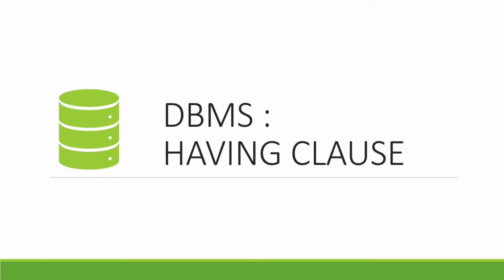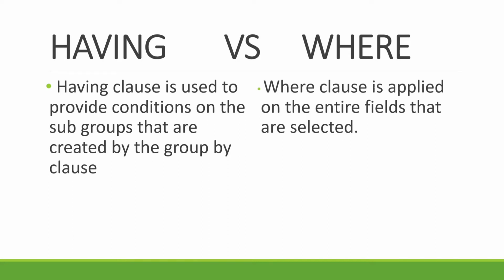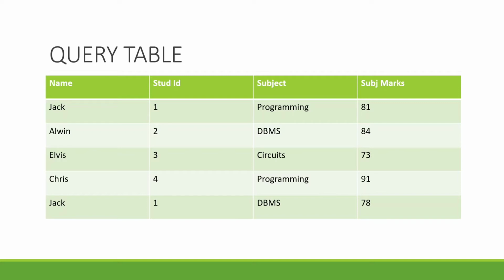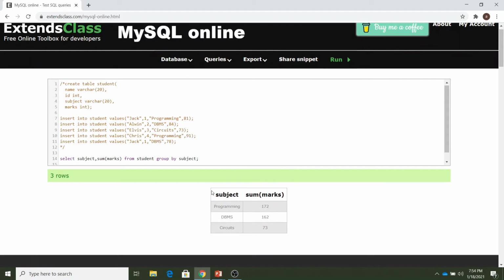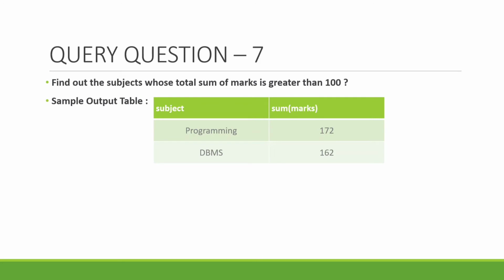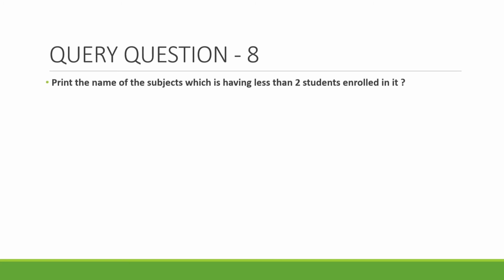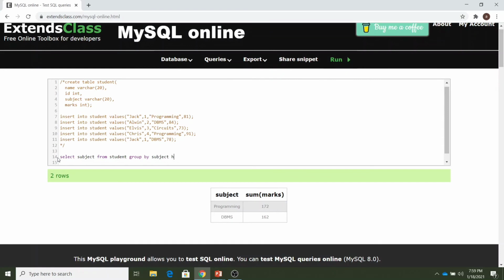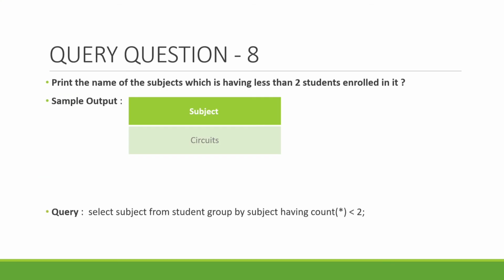Having Clause | Having vs Where | DBMS Tutorials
Video Contents :
1.) What is Having Clause
2.) Having vs Where Clause
3.) Query using Having and Group By